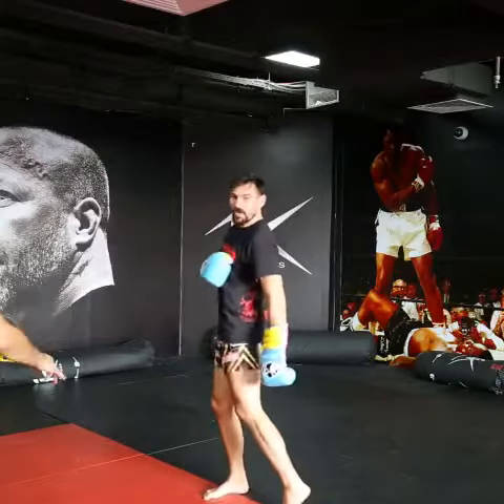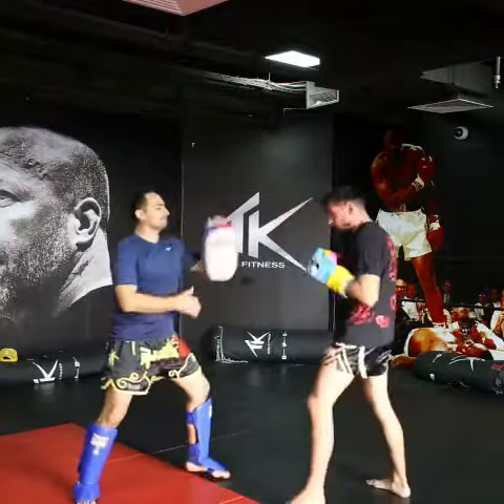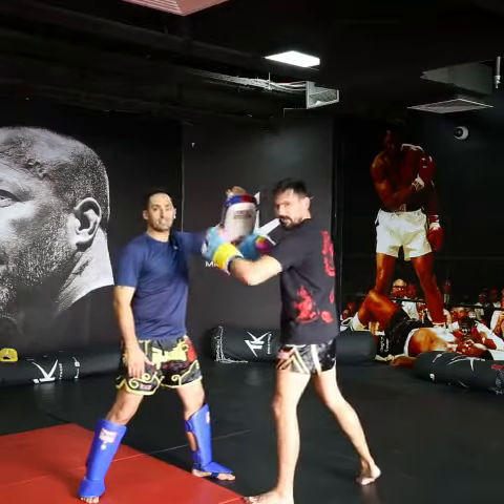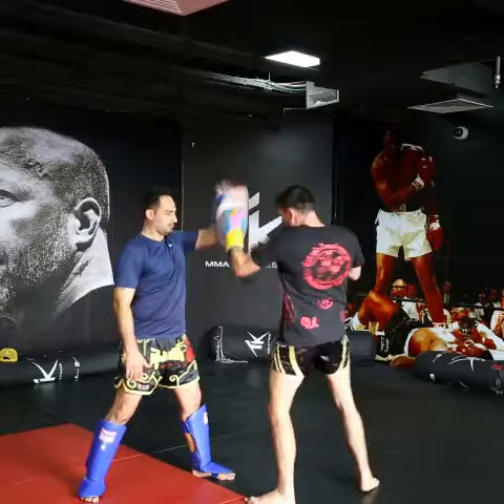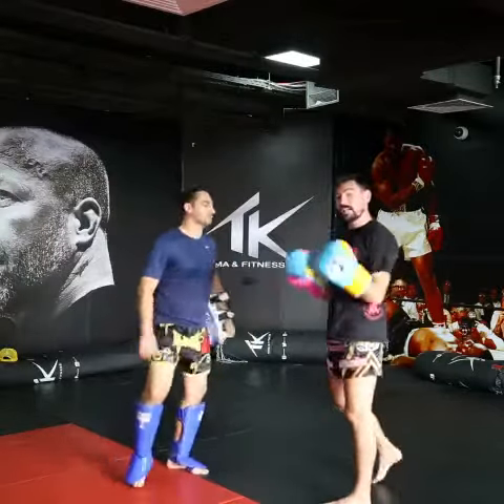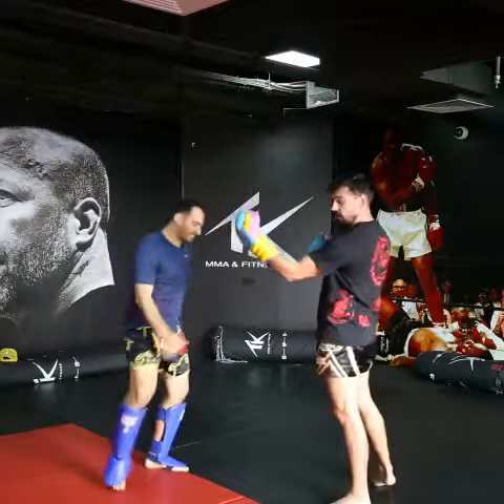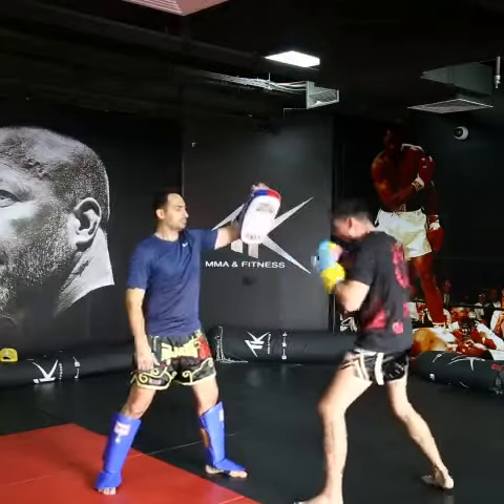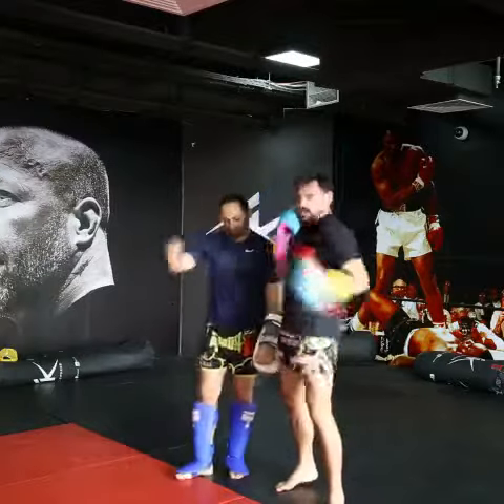Muaythai muppets tutorial, left uppercut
Today my self and ziggy darwish show you how to throw the left uppercut from two different ranges